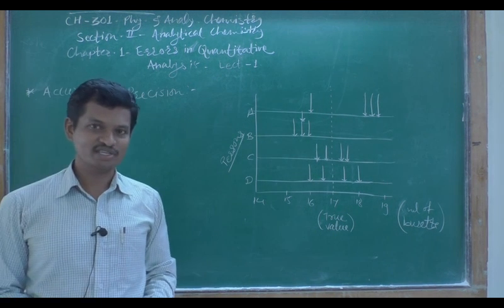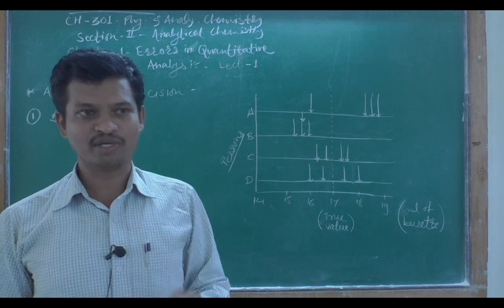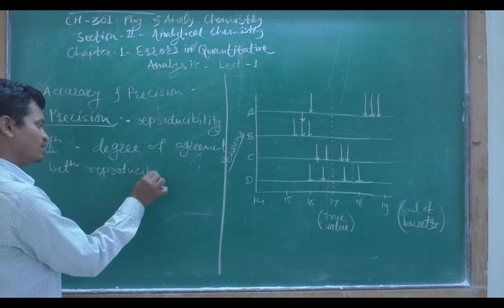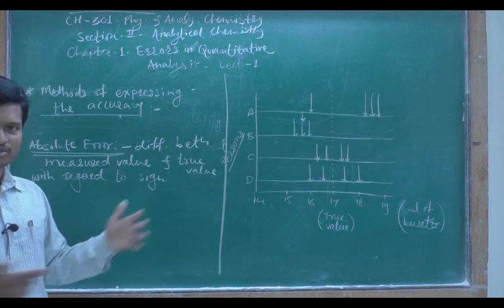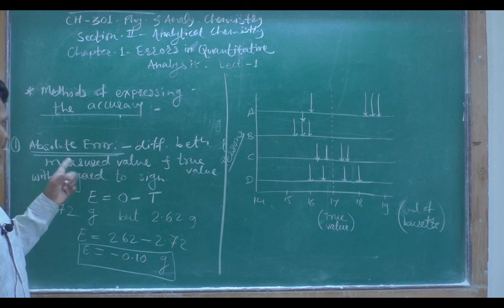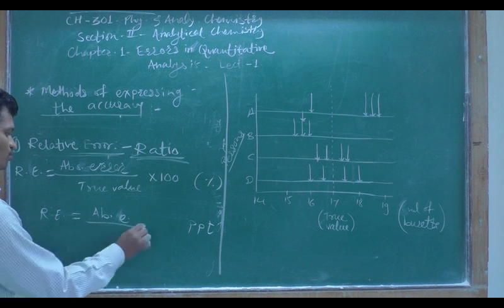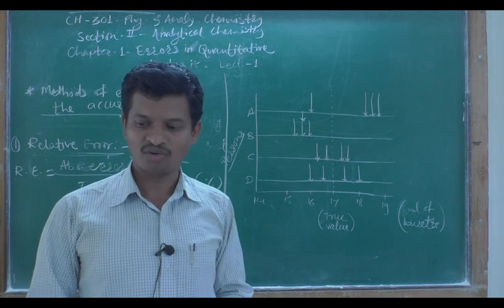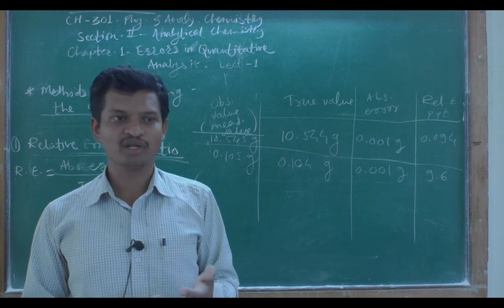SYBSC Analytical Chemistry Lect No 1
Definition of Accuracy and Precision, Explanation, Methods of expressing Accuracy: Absolute error and Relative error.